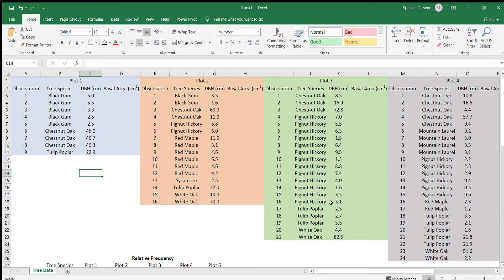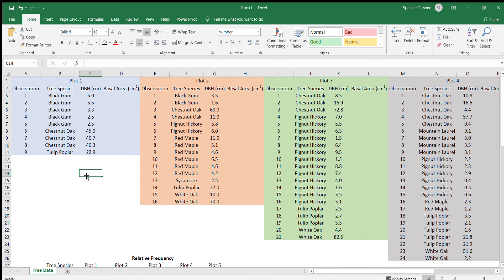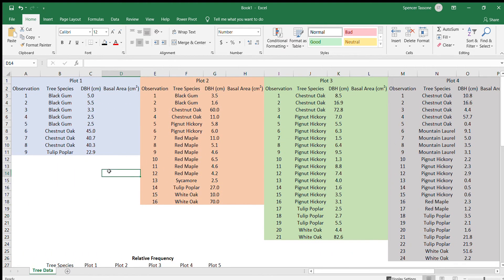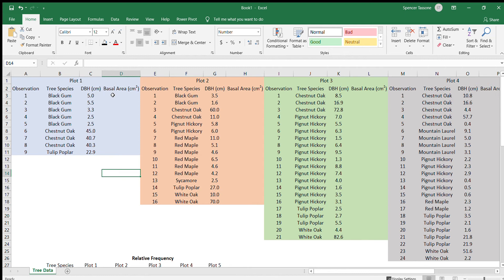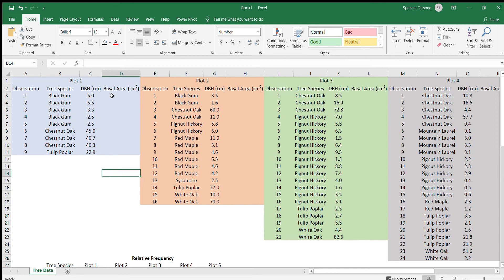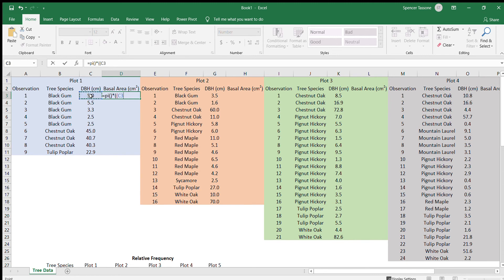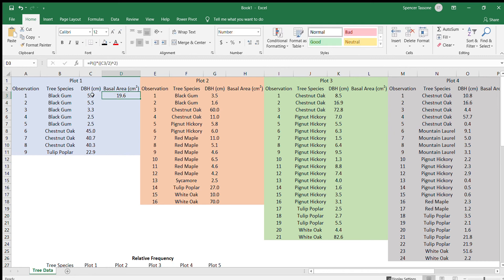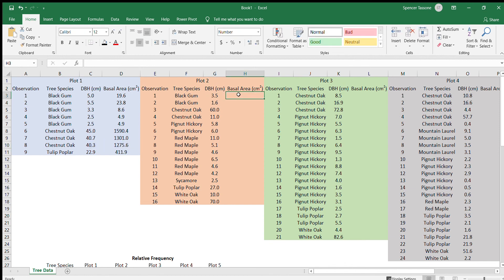Week 4 - Basal Area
How to calculate basal area from your forest lab tree dataset.